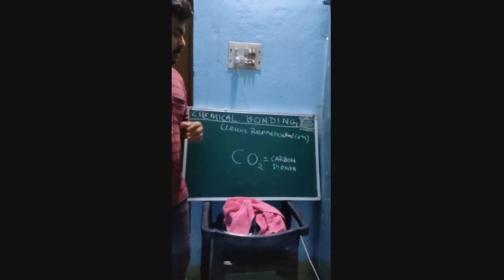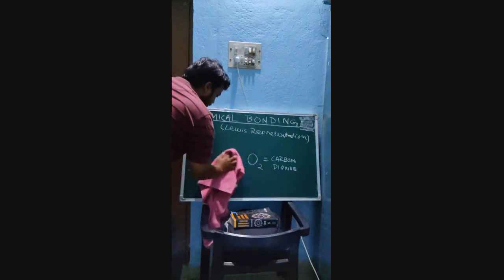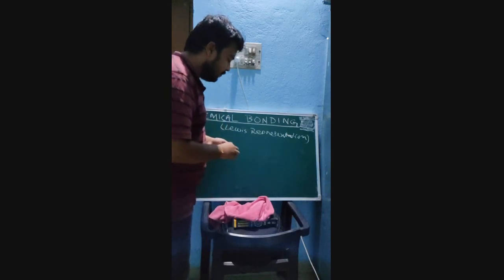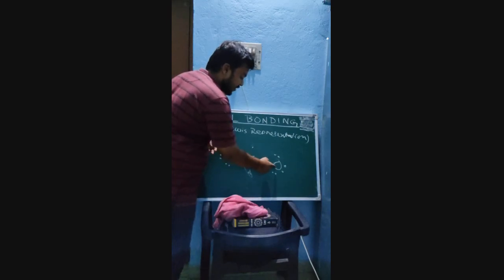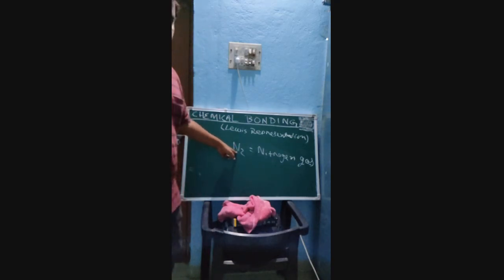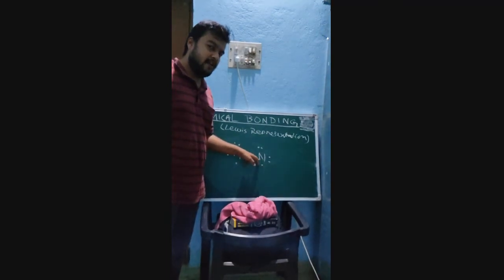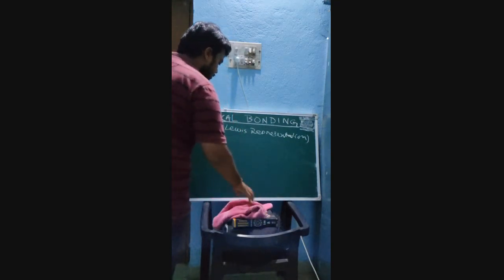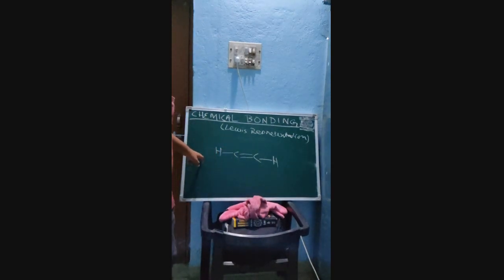Video 3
Lewis representation some more molecule